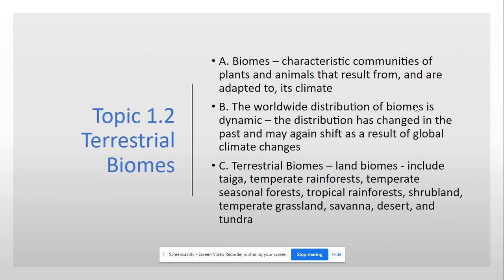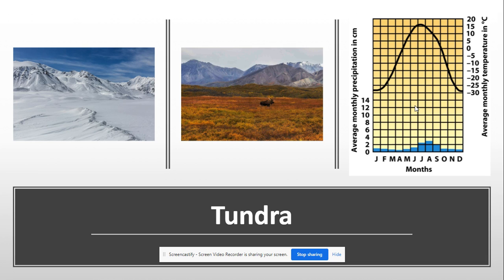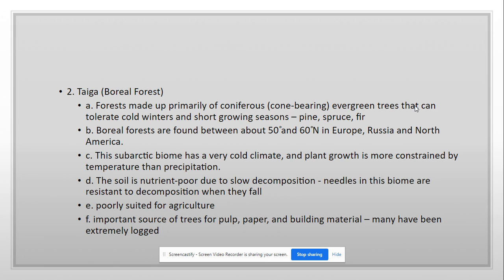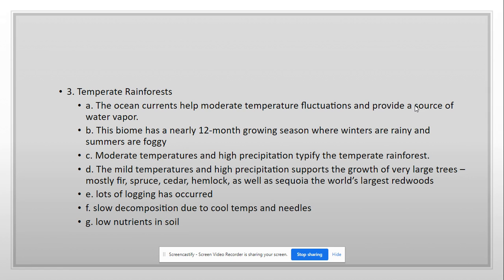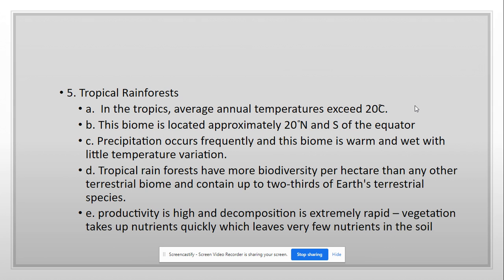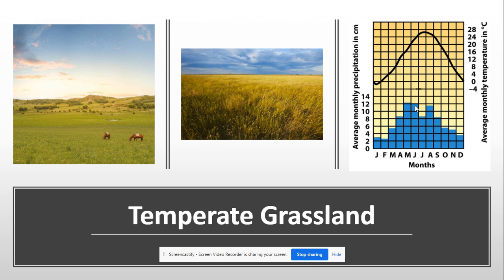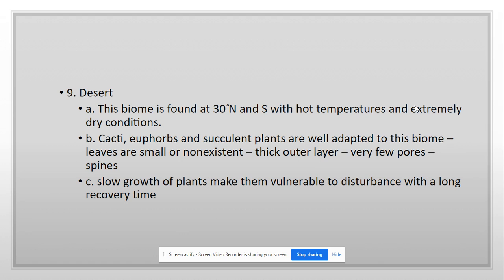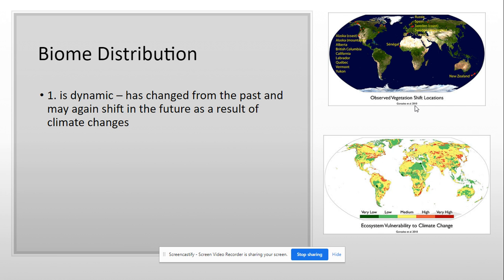Lecture Video Topic 1.2